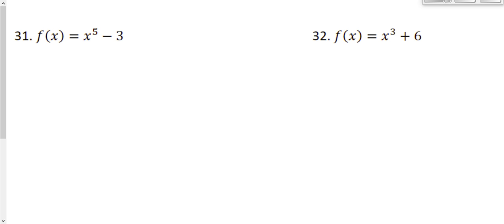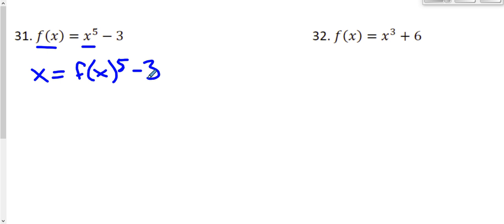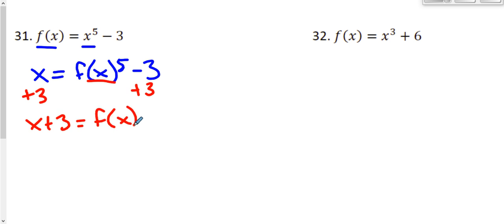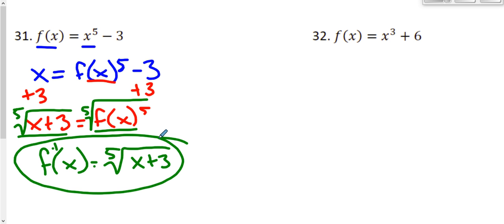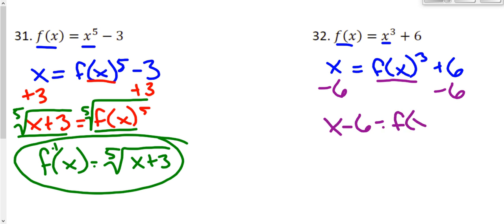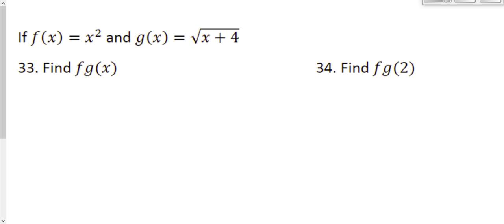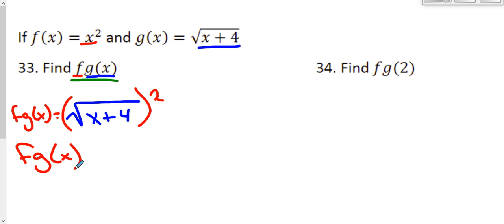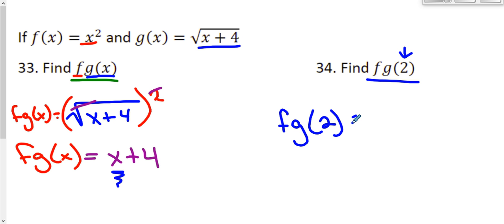Unit 6 Review Solutions 31-34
Unit 6 Review Solutions Questions 31-34 Composition and Inverses with Radical Expressions